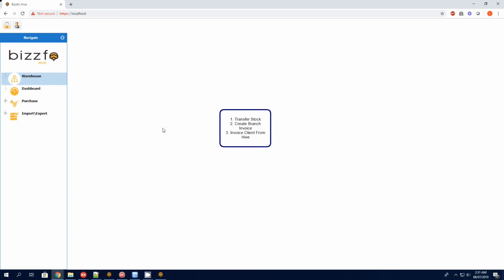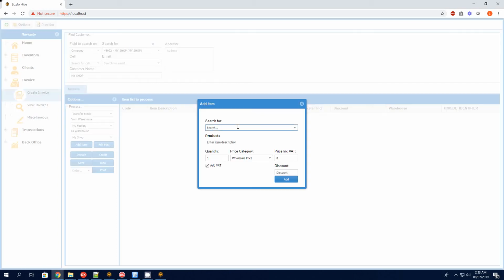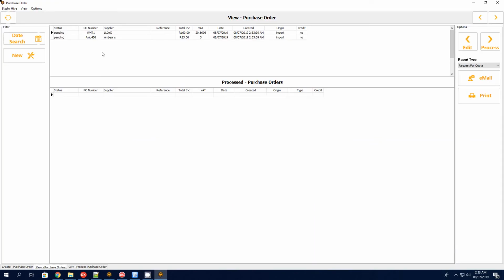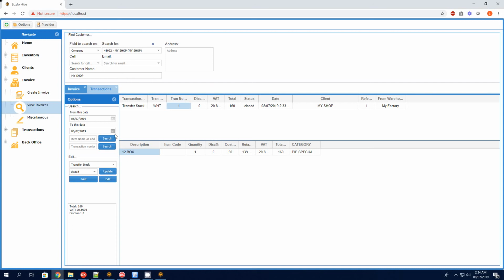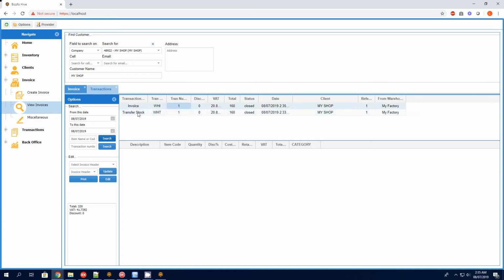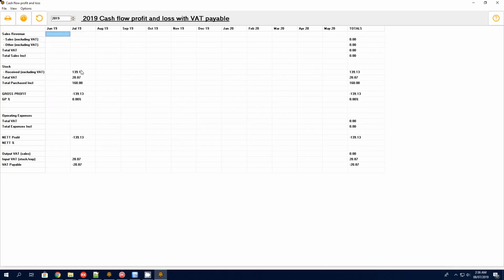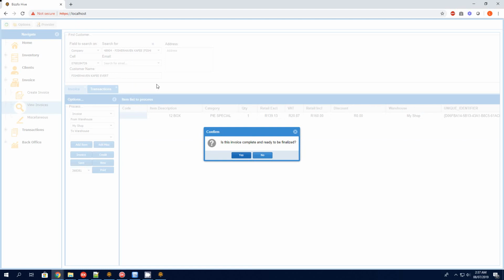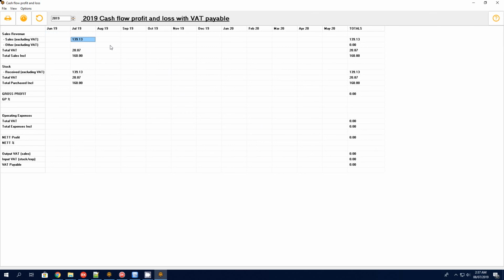Bizzfo Hive Branch Invoice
Bizzfo Hive Branch Invoice, Stock Transfer, Invoice to GRV. In other words. Moving stock to bizzfo; Moving sales to bizzfo POS